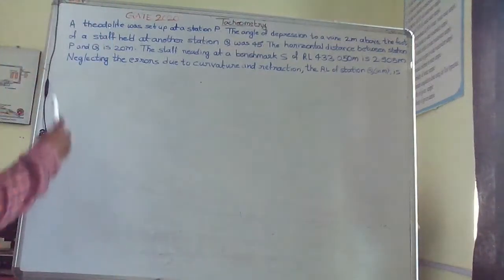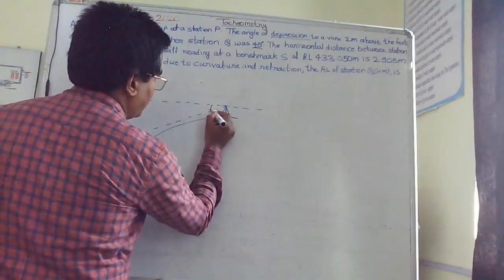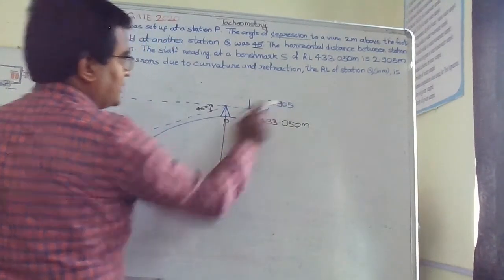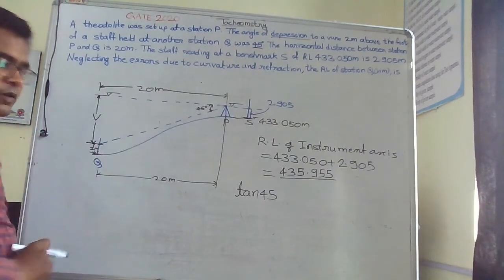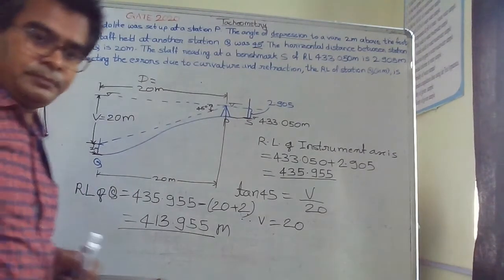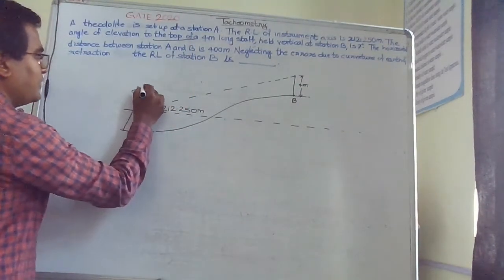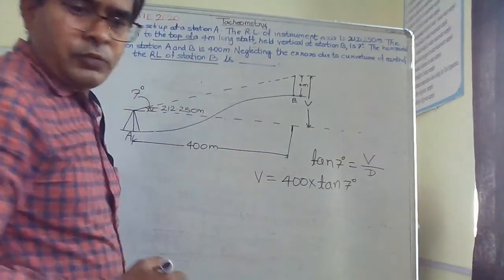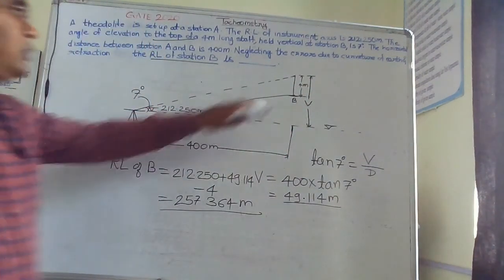How to find distance and R.L. using Tacheometer! GATE! Numericaltacheometer! MPSC!UPSC!JE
GATE 2020 numerical (lecture 7)